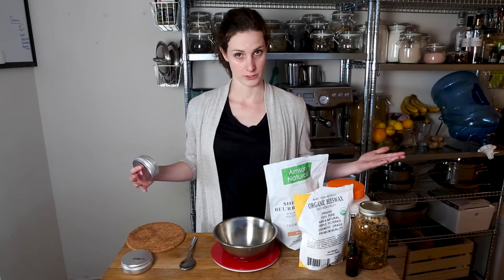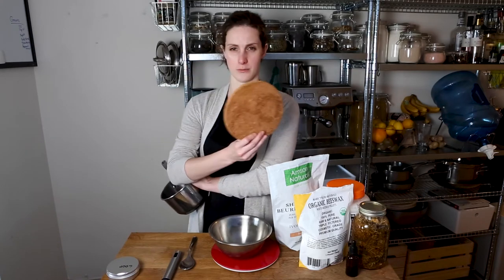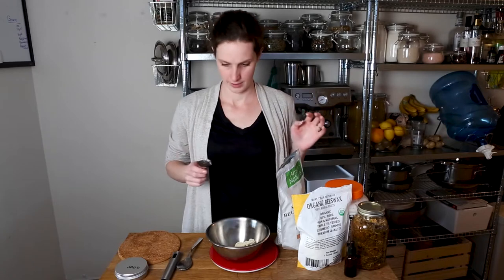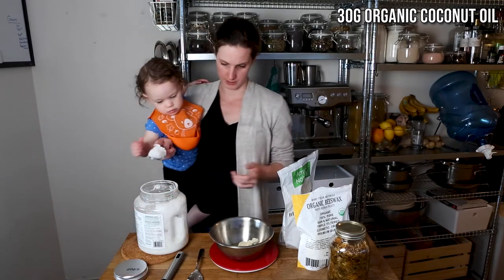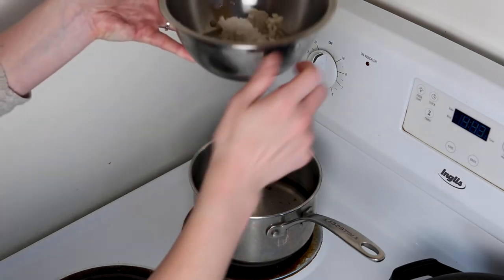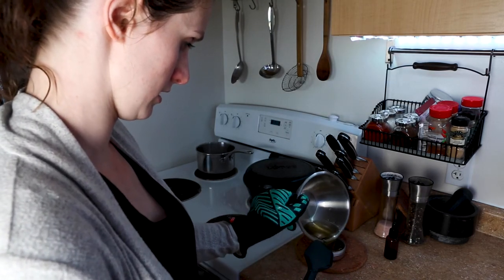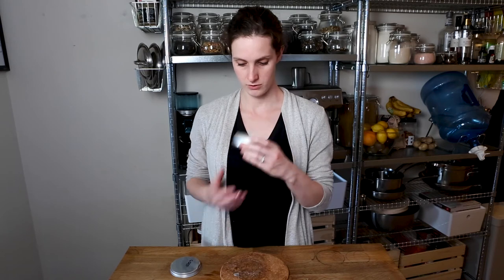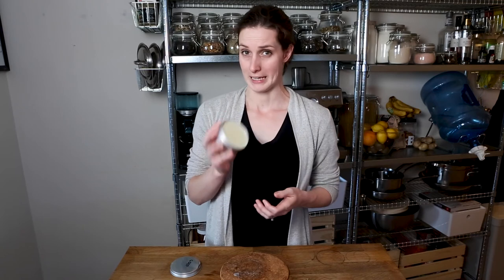Baby Eczema Salve Recipe | How We Got It Under Control For $80.00/Year.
Learn how to make this all natural eczema salve that helped us get Rocket's baby eczema under control for less than $80.00/year!

Rocket has eczema and it got quite bad in her first year of life. We spent hundreds of dollars trying various treatments and were on track to be spending more than $650.00/year on lotions and cream alone. It was extremely disheartening and difficult, but that's a topic for another video.

After spending a lot of time trying everything we could, we finally found a recipe that worked for Rocket and her skin. This salve is fantastic for moisturizing her dry, cracked, and flared skin. We moisturize Rocket's entire body with it every night and it has helped keep her eczema under control. We also use it daily for our skin. Not only does it work for us, but it costs us less than $80.00/year for all of us to use daily.

Please remember that just because it worked for us, it doesn't mean it will work for you. There are plenty of remedies that appeared to work for others that didn't work for us. We did need to use hydrocortisone in the beginning when it flared very badly. We still use hydrocortisone every few months when a problem spot might pop up due to exposure to certain irritants. However, this salve has been fantastic for maintenance and keeping it under control.

Please look below for the recipe and links to everything you'll need to make this easy recipe yourself at home!

All of the ingredients for this recipe, and some of the items used, can be found on Amazon through the links listed below. Some of the items we originally purchased are no longer available, however we've listed a few similar substitutes.

❯❯ RECIPE
Ingredients:
30g Organic shea butter
30g Organic calendula oil (Learn how to make it at home in the video)
30g Organic coconut oil
15g Organic beeswax pellets
5g Organic neem oil
15 Drops lavender essential oil
15 Drops tea tree essential oil

Mix in a bowl:
30g Organic shea butter
30g Organic calendula oil
30g Organic coconut oil
15g Organic beeswax pellets
5g Organic neem oil

• Melt on stove using a double boiler until liquid. Stirring once in a while.
• Pour into container.

Add:
15 Drops lavender essential oil
15 Drops tea tree essential oil

• Stir
• Quickly put it in the fridge until solid. 20+ minutes.

❯❯ LINKS*
Organic shea butter
Organic coconut oil
Organic beeswax pellets
Organic neem oil
Organic calendula flowers
Lavender essential oil
Tea tree oil

Stainless steel mixing bowl
Aluminum tins
Kitchen scale
Heat resistant oven gloves
Ikea cork trivet

❯❯ TIMESTAMPS
0:00 Intro
0:10 Cromwell Life Intro
0:28 What you need
1:58 Shea butter
2:47 Calendula oil + recipe
3:28 Neem oil
3:45 Rocket!
3:55 Coconut oil
4:35 Beeswax pellets
4:53 Summary
5:05 Melt it
6:13 Done melting
6:26 Pour it
6:47 Lavender and tea tree oil
7:45 Cool in fridge
8:09 Ready to use
8:20 Cost
8:46 Review
9:05 Discussion
9:48 Outro

This salve is not a medically approved treatment for any condition. The information provided in this video should not be used to diagnose medical conditions nor be taken as a cure or medical treatment. Talk to your medical professional to find out what is right for you.